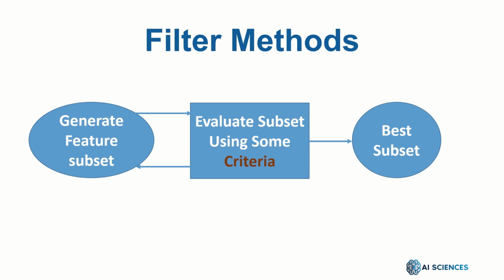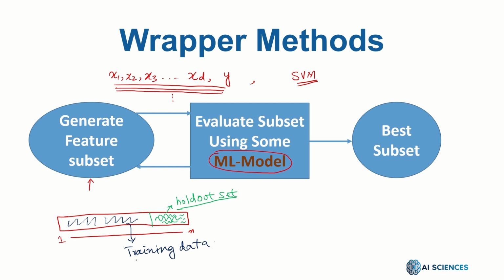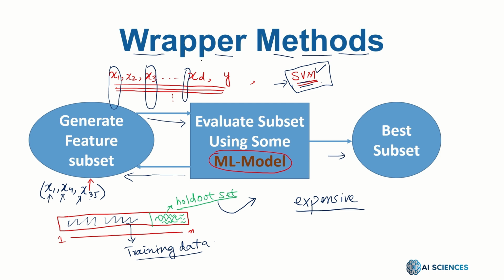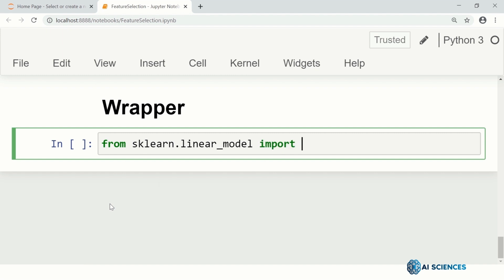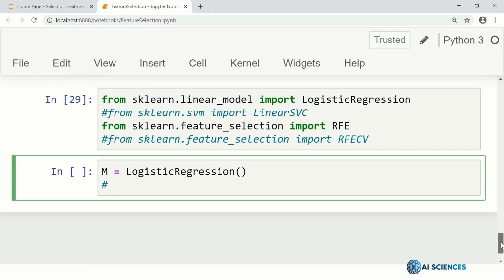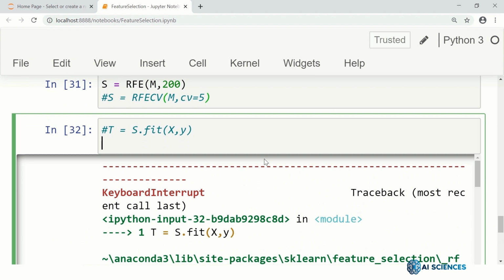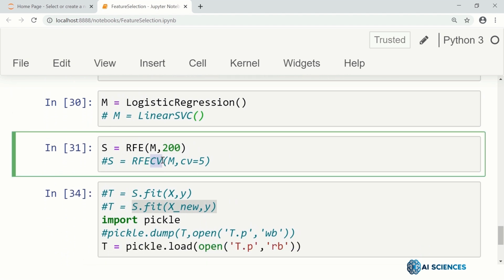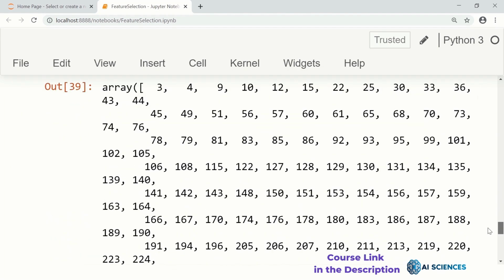Wrapper Methods for Feature Selection in Machine Learning | Theory and Python Implementation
00:00 – Wrapper Methods
09:05 – Python Implementation of Wrapper Method
In this video, we explore Wrapper Methods for Feature Selection in machine learning, covering both the theoretical concepts and practical Python implementation. You will learn how wrapper methods differ from filter methods, how they use machine learning models such as logistic regression or SVMs to guide feature selection, and why they are often more accurate but computationally expensive. We then demonstrate a complete implementation in Python using Recursive Feature Elimination (RFE) with scikit-learn, showing step by step how to reduce dimensionality and select the best subset of features. This lesson is part of the course “Introduction to Feature Engineering and Dimensionality Reduction”, designed to give you a solid foundation in feature selection techniques for building better machine learning models.